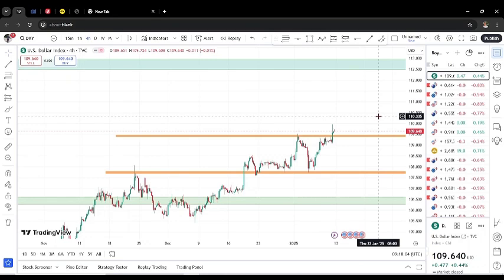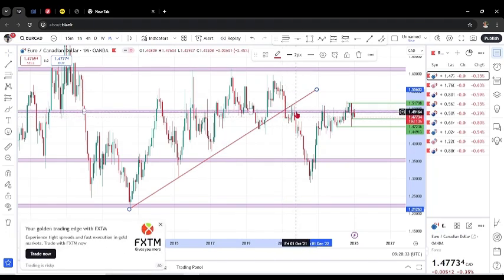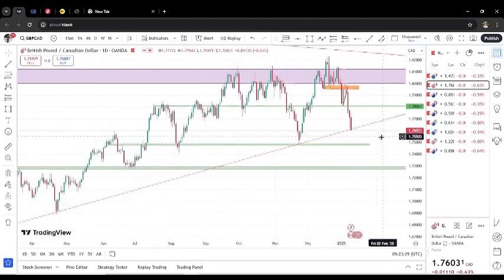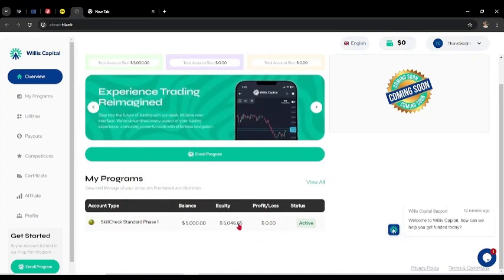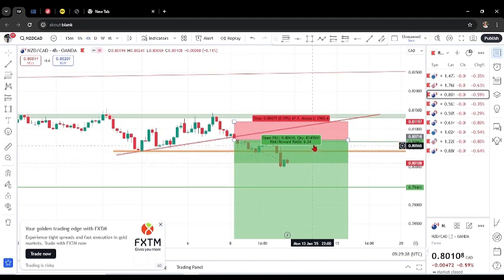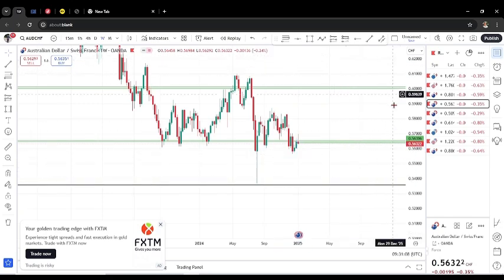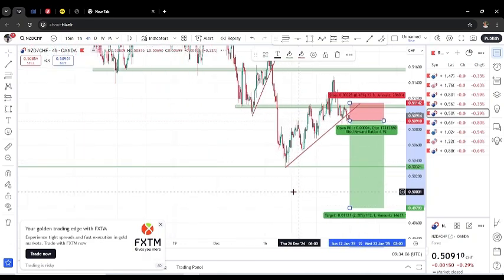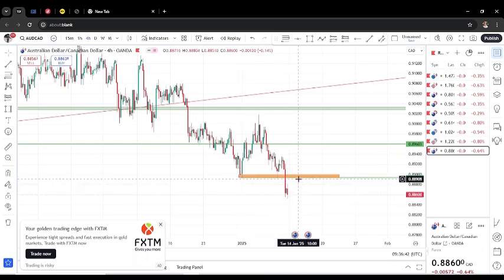Trade idea Ep1 Trading my $5k Prop firm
In this episode of Trade idea, i basically break down a few currency Instruments. Some pairs have major downside potential which i intent to profit from within the coming days/weeks.

For those of you that aren't familiar with me, I am PRINCE THANKGOD and i will be sharing my views and thoughts about different markets ranging from currencies to commodities. I am self taught trader extracting pips from the market wherever i see decent trade opportunities and basically being transparent about my trading journey. I hope you learn something new from me today and your comments are welcome below.